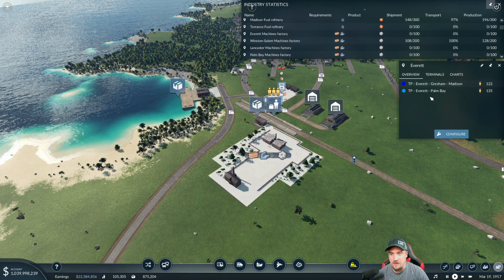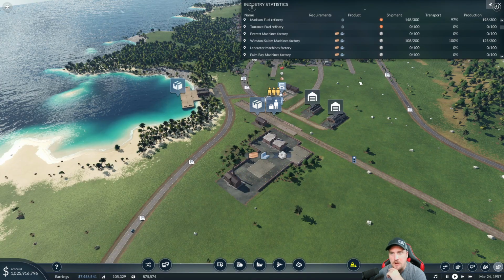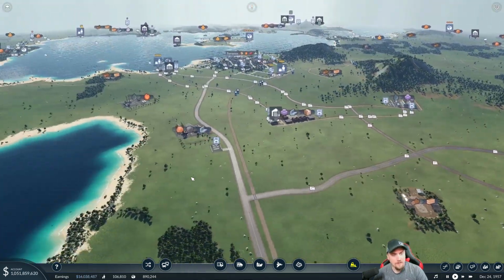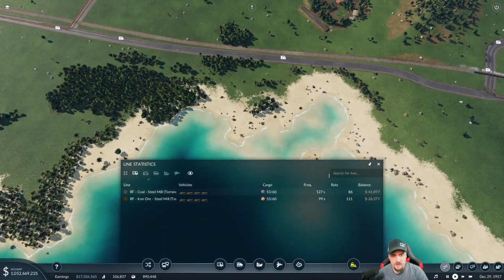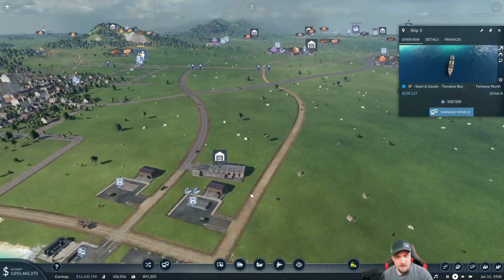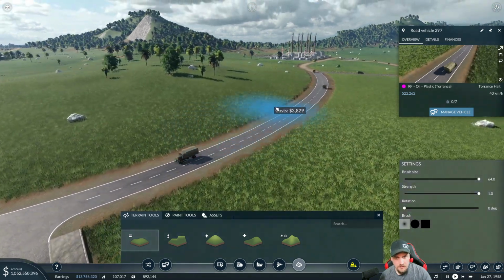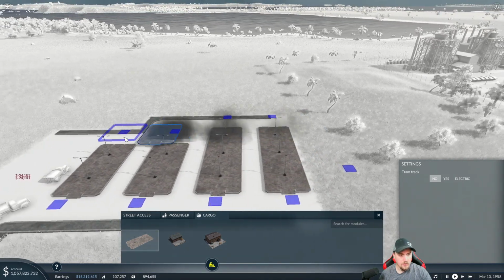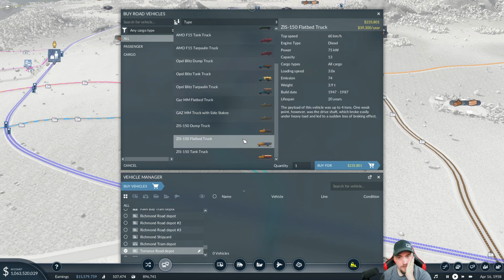Diverting Production | Transport Fever 2 EPEC Challenge 2 | 34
Every Product to Every City Challenge 2 - This time we try to achieve the goal on a tropical map.  In this series we'll grow every town and fulfill their product demands.

Settings - Hard difficulty, 1850s start.